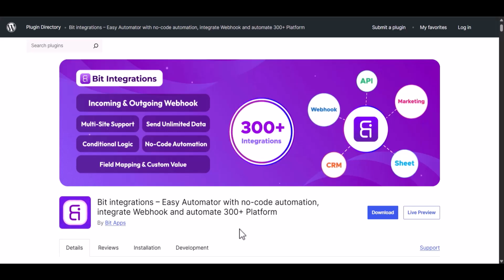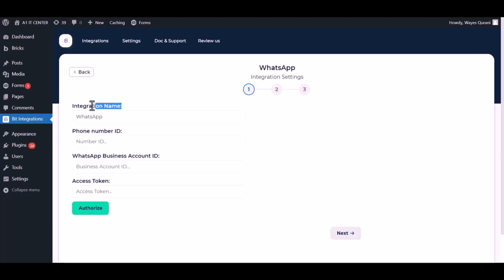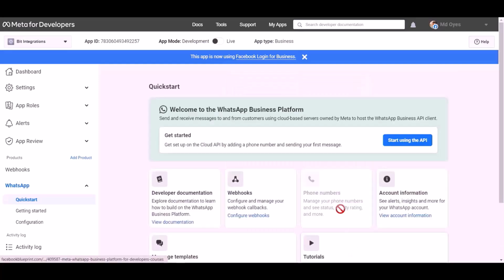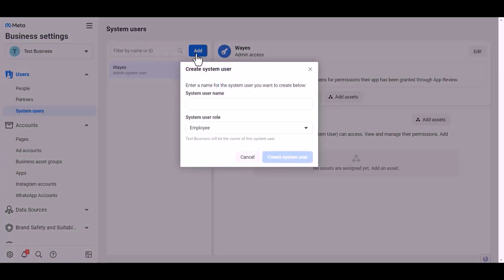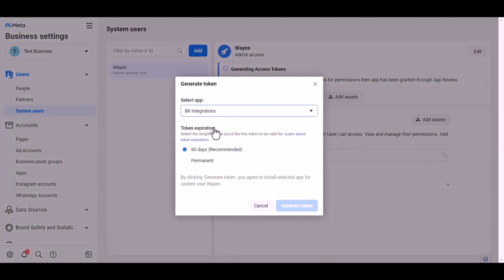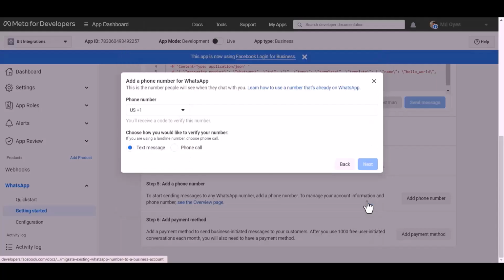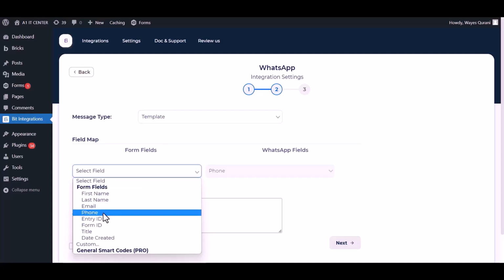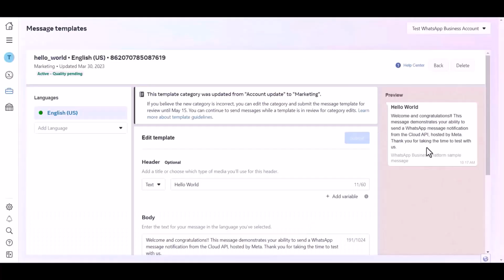How to Integrate Newsletter to WhatsApp Using Bit Integrations | Step-by-Step Tutorial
In this video, you'll learn how to connect Newsletter with WhatsApp using Bit Integrations on your WordPress website.

We'll show you how to fetch subscriber data from the Newsletter plugin, configure the WhatsApp Cloud API through the Meta Developer Dashboard, authorize your account, and automatically send WhatsApp template messages whenever a user submits your Newsletter form. This setup is useful if you want to automate notifications, confirmations, or marketing messages directly to WhatsApp.

What You'll Learn in This Video:

• Selecting WhatsApp as the action
• Creating and configuring a Meta Developer app
• Getting the Phone Number ID, Business Account ID, and Access Token
• Authorizing the WhatsApp integration
• Choosing a message type and mapping the required fields
• Using a WhatsApp message template
• Saving the integration and submitting a test form
• Verifying the message in WhatsApp

Timestamps:

(0:00) Introduction
(0:06) Opening Bit Integrations dashboard
(0:11) Selecting Newsletter as the trigger
(0:17) Fetching subscriber data
(0:38) Selecting WhatsApp as the action
(0:48) Configuring the Meta Developer app
(1:39) Getting the Phone Number ID and Business Account ID
(1:56) Getting the Access Token
(2:04) Creating a permanent access token
(3:31) Adding a WhatsApp phone number
(4:15) Authorizing the integration
(4:24) Choosing the message type
(4:28) Mapping the required fields
(4:33) Configuring the message template
(4:48) Saving the integration
(4:51) Submitting the form
(5:01) Checking the WhatsApp message
(5:11) Managing message templates
(5:22) Final result

Now you can automatically send WhatsApp template messages from Newsletter form submissions using Bit Integrations, making your customer communication faster, more reliable, and fully automated.